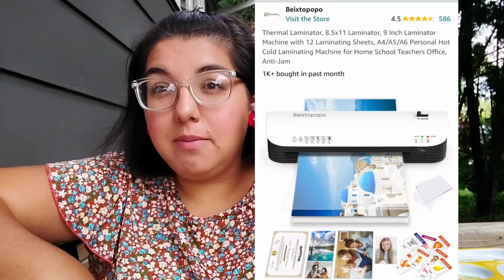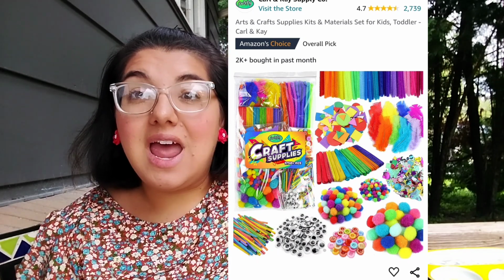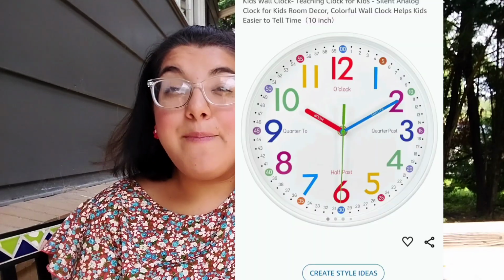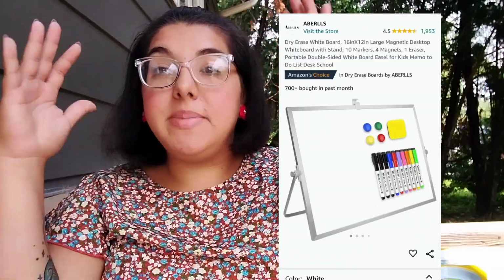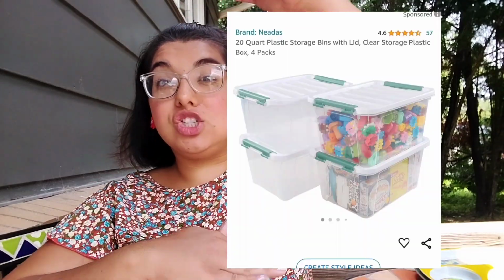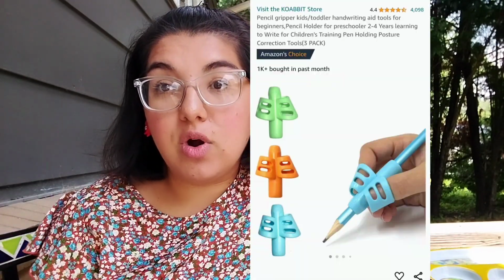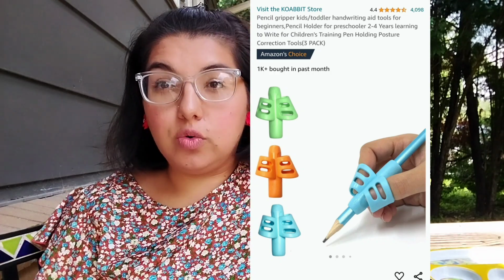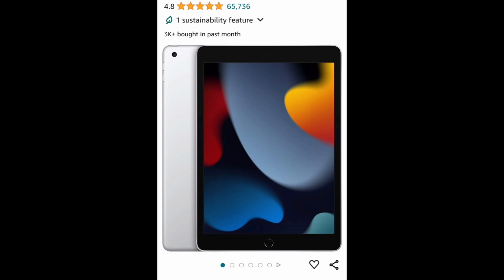My homeschool must haves 2nd & preschooler edition.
Ever find yourself reaching for that one thing over and over? These are my must have in my homeschool classroom. I will have a 2nd grader and a preschooler 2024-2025

6QT. totes (I would recommend checking craft stores for these, less expensive)

desk white board

craft cart:

kids smock

wall clock

velcro dots

place value tent

Everything was purchased using my own money

Musician: @iksonmusic